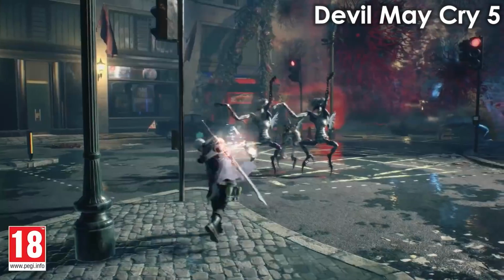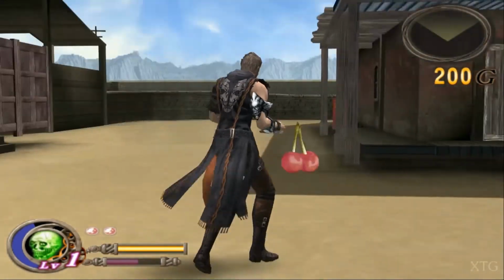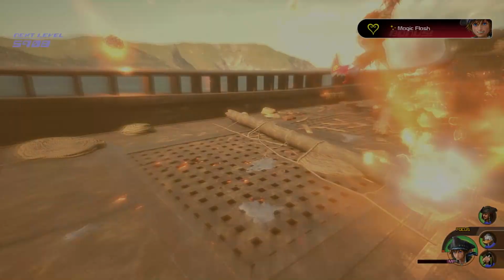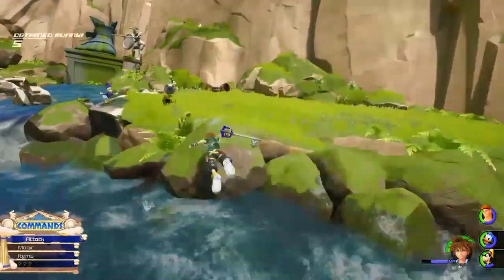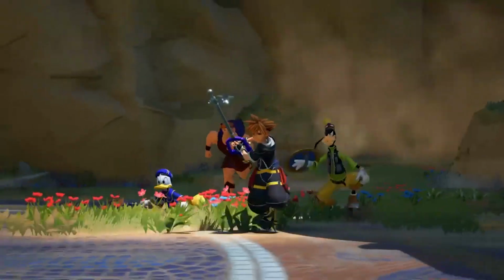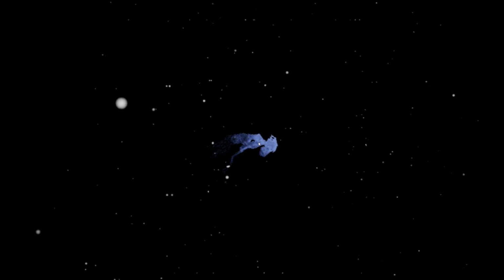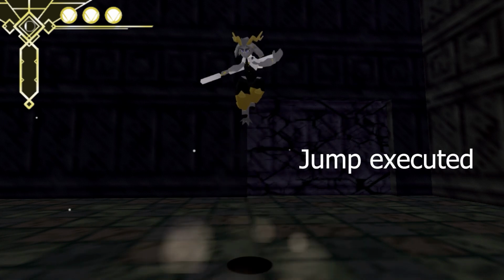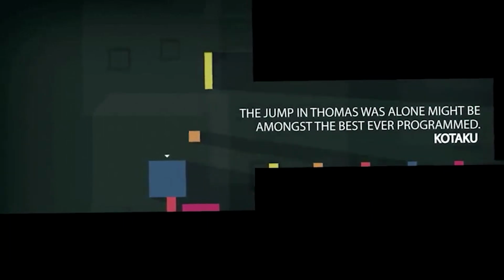The Three Cs of Game Development - Part 1: Character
This video was produced for a module at Abertay University on Gameplay Mechanics and Systems Balancing.

It covers the first of the "Three Cs" of Game Development (Character) through a deep dive into three different action games that share a core DNA.